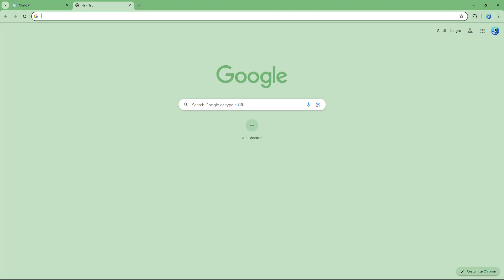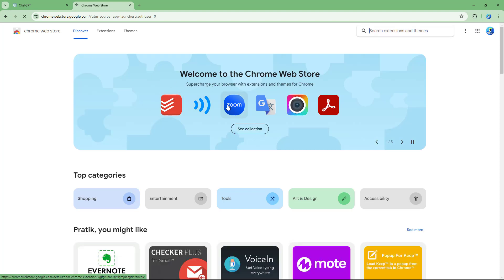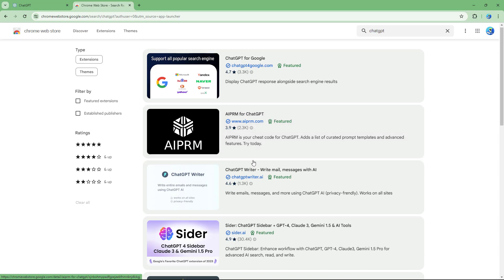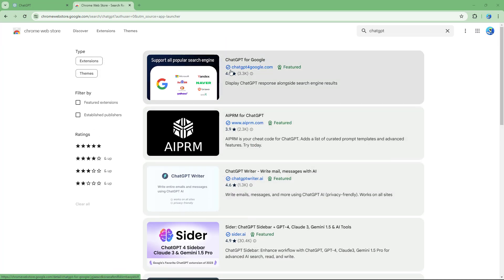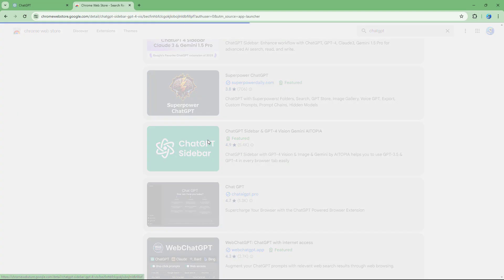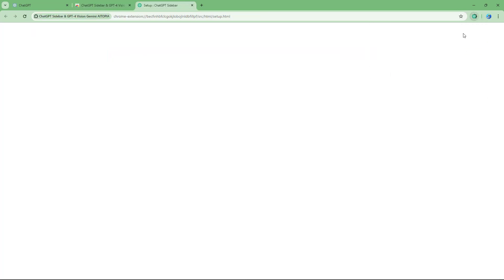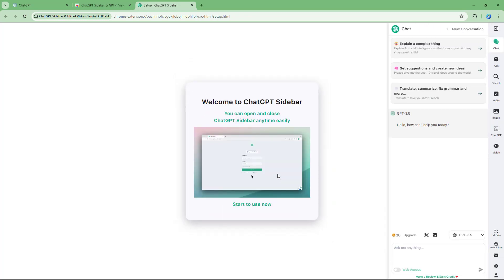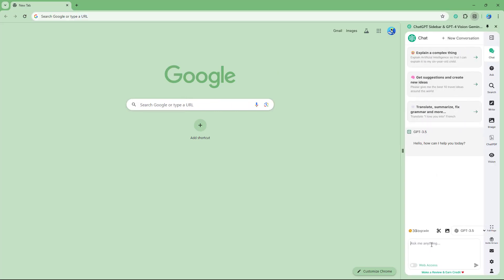ChatGPT - Lesson 18 - Chrome Extensions for ChatGPT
In this tutorial, we will be discussing about Chrome Extensions for ChatGPT in ChatGPT

This lesson has been made using Web version of ChatGPT 3.5 but is applicable for app version of the application as well as the newer versions of the application.